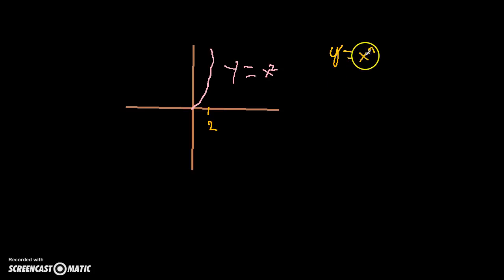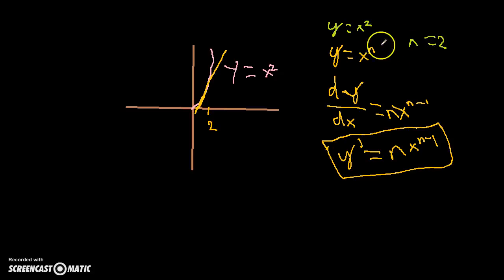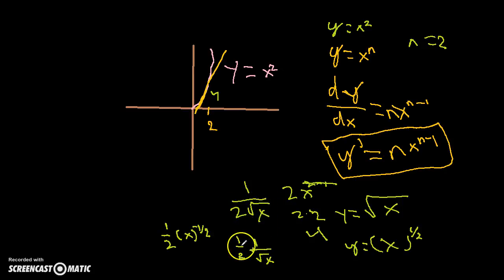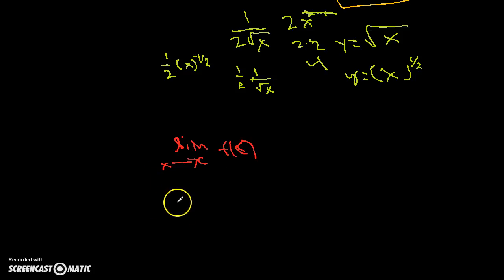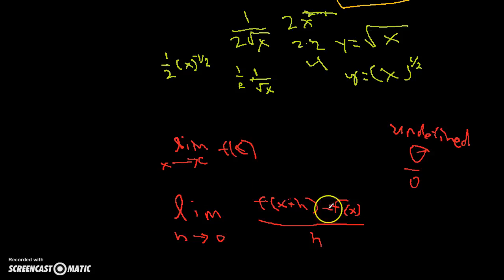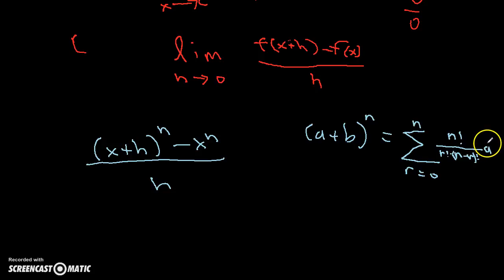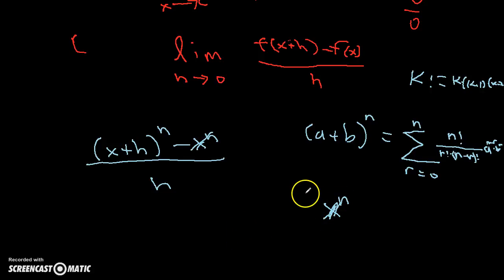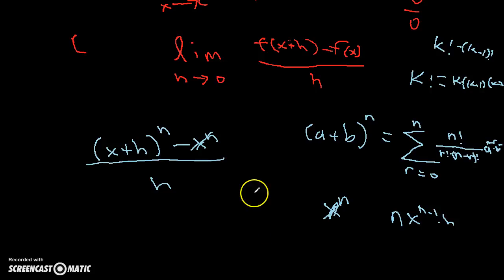Introduction to derivitives and the power rule